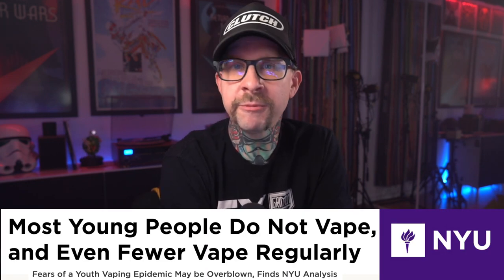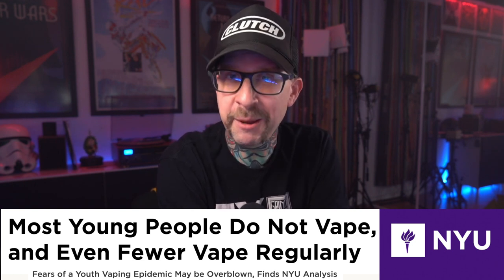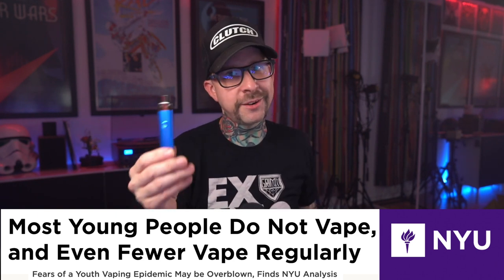June POD Rankings - Bye XROS - Hello KoKo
I always like to keep my pod rankings updated.  As of June 2021, these are what I consider ( of what I have used ) to be the best MTL ( mouth to lung ) pod systems on the market currently.

Not a lot of surprises I guess in the June Pod Rankings, I have to say goodbye to the XROS and the Aegis nano unfortunately,  but a few things like the Whirl-S are making a return to the desk.  Also maybe the KoKo is saying hello to the desk again.  These are the official June POD rankings, welcome.

No real chapters on this video, but it's short so...

Most Young People Do Not Vape, and Even Fewer Vape Regularly